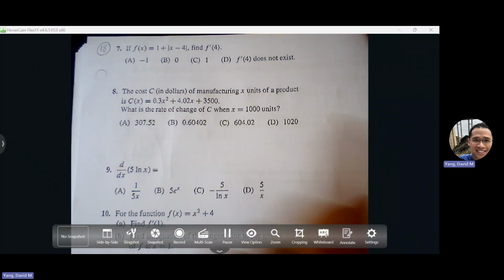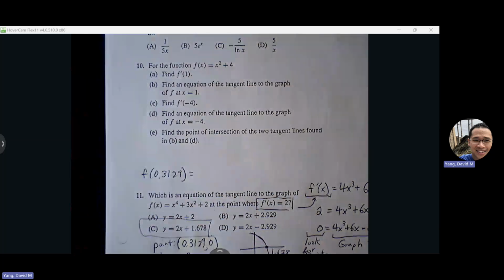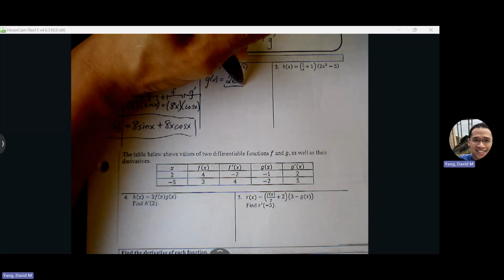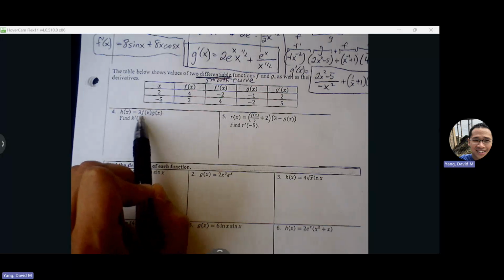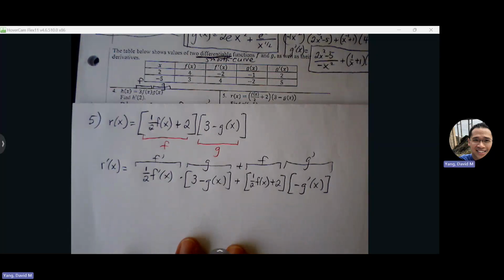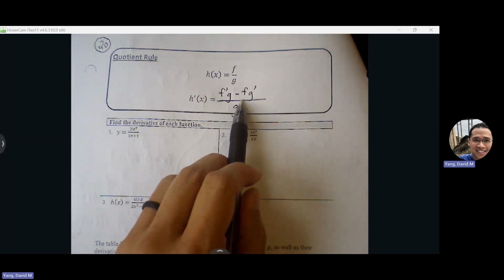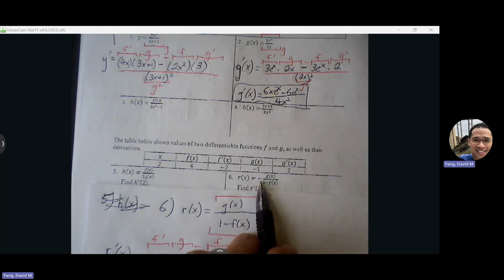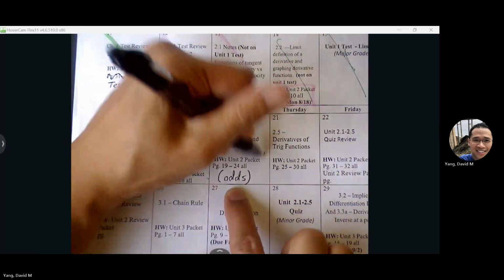BC Calc 2.4 Notes Product and Quotient Rule